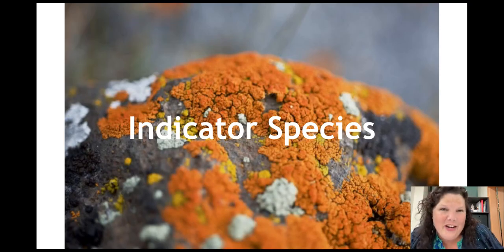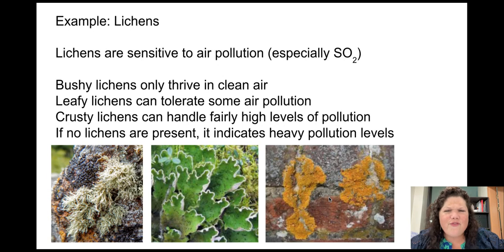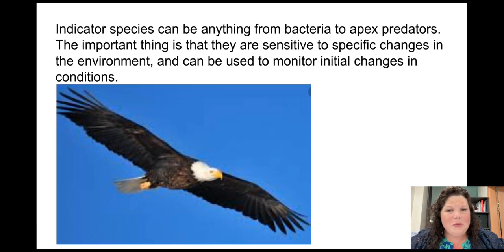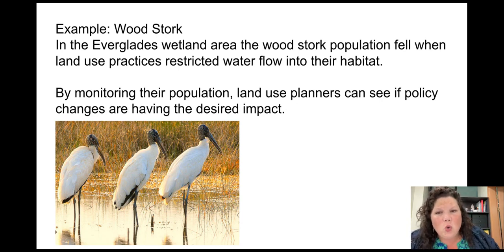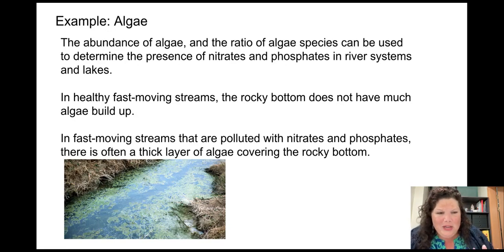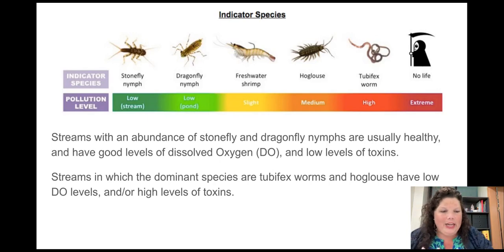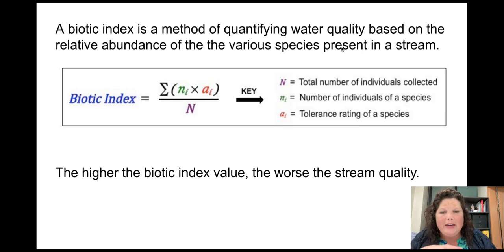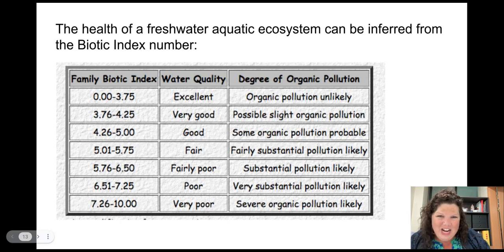2-11 Indicator Species 2.7